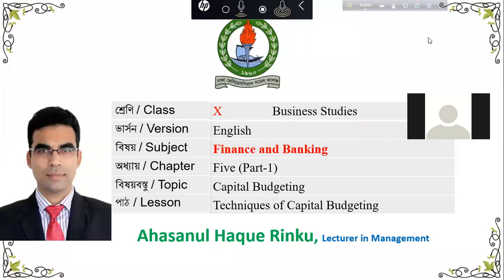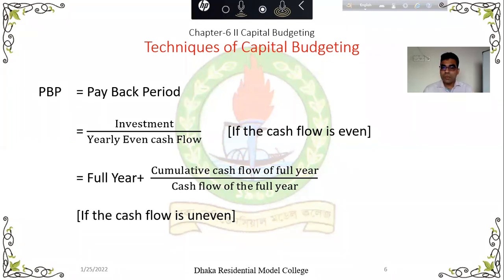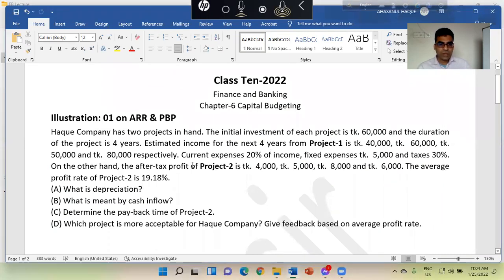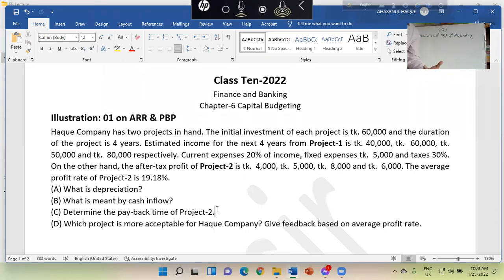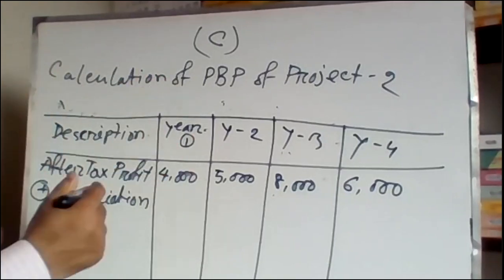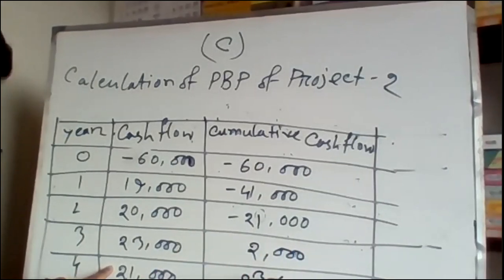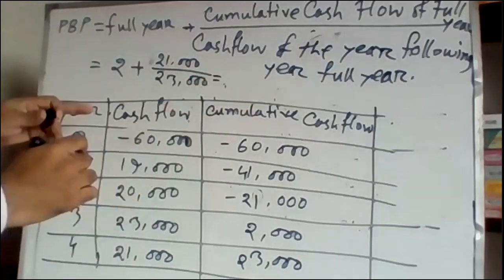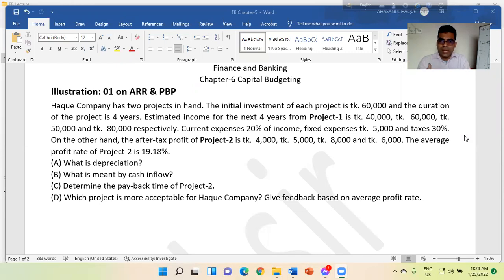200 / SSC-FB Chapter-6 Capital Budgeting II ARR & PBP II Finance and Banking II (English Version)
Class X - Business Studies II English Version II Online 220125
Chapter-6 Capital Budgeting II ARR & PBP II Finance and Banking
Topics: Problem Solution on ARR and PBP

@DRMC Explorers @DRMC Online Class
rinku.drmc
X-B(EV)-2022 II Session: 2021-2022 II SSC-2023
DRMC Business Studies English Version First Batch

AHASANUL HAQUE RINKU
Lecturer in Management
DHAKA RESIDENTIAL MODEL COLLEGE